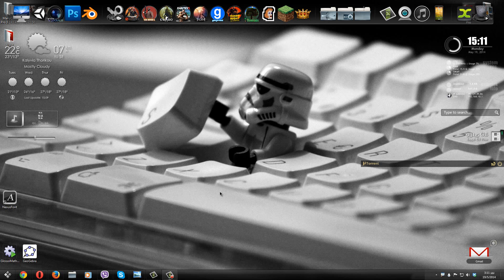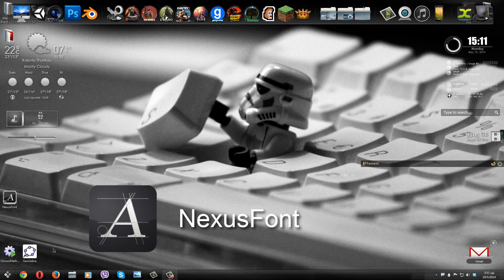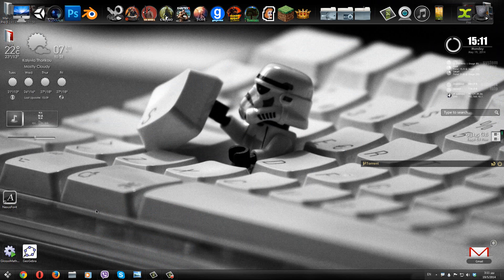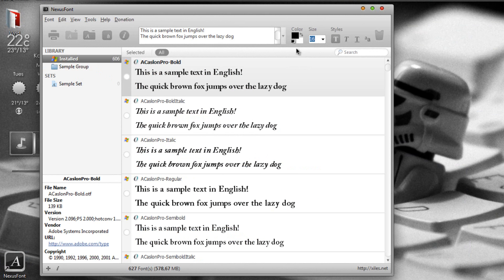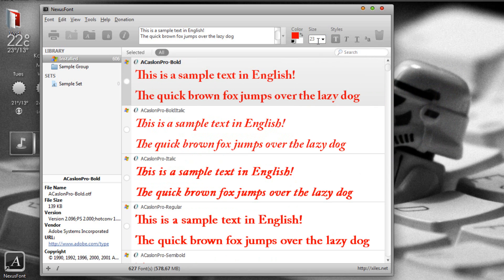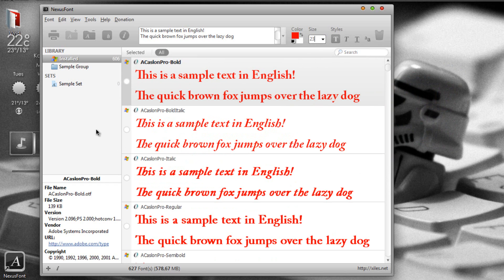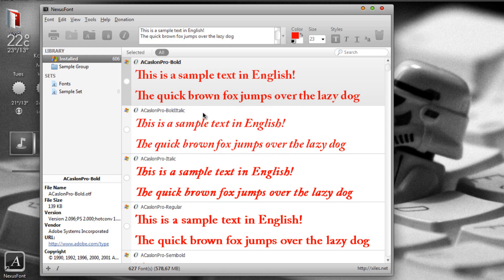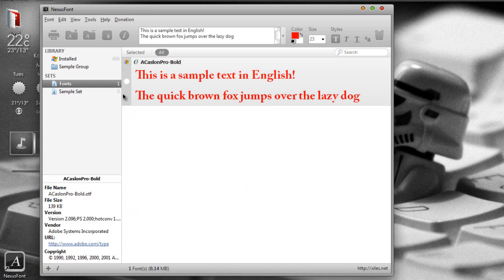How To Manage Your Fonts In Windows (NexusFont)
If you ever wanted an easy way to preview and manage all of your fonts then you should definitely download this program :)